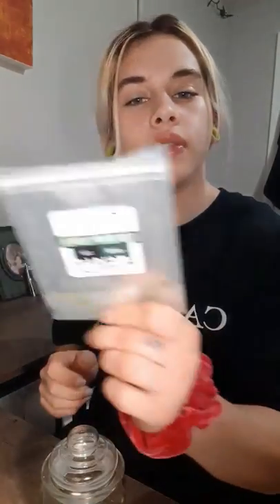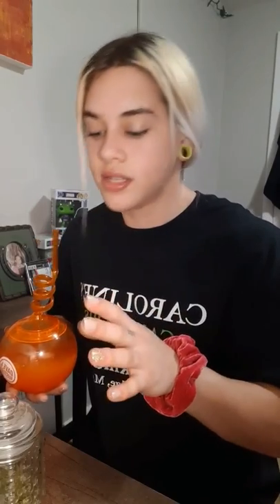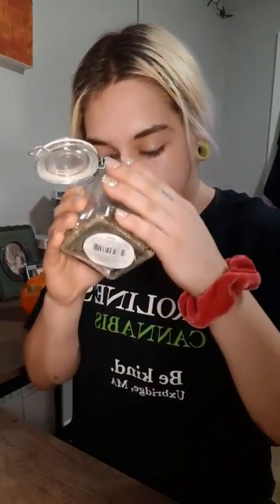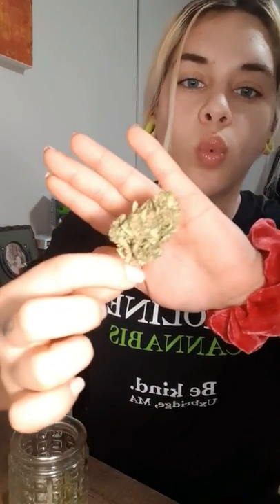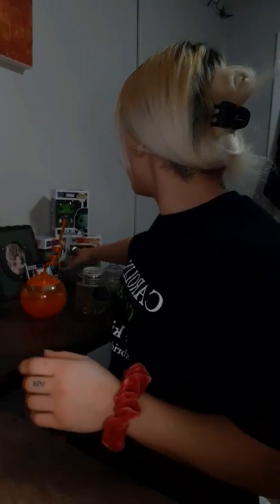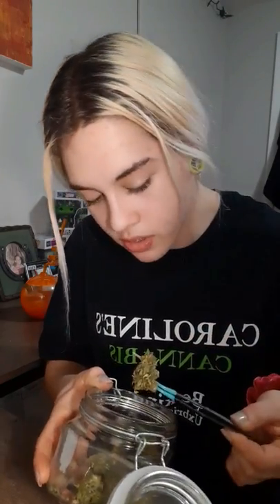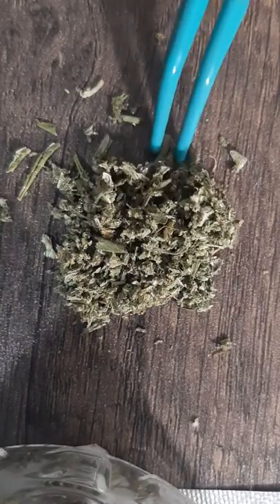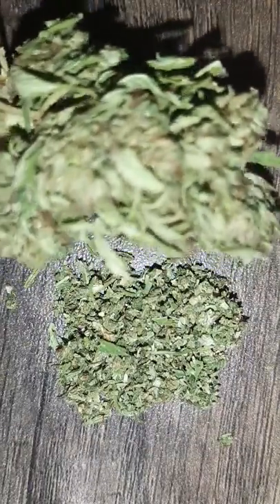HEMP/CBD HAUL AND REVIEW! FT.PLAINJANE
Hey guys this took me a bit to upload. Sorry!!
But these two budz are from my favs Plain Jane @ tryplainjane.com
We had 3.5g of Golden Cherry and
3.5g grams of Siskiyou Gold.

Both great budz! 10/10 will ALWAYS reccomend Plain Jane as a great source of cbd and Hemp products.